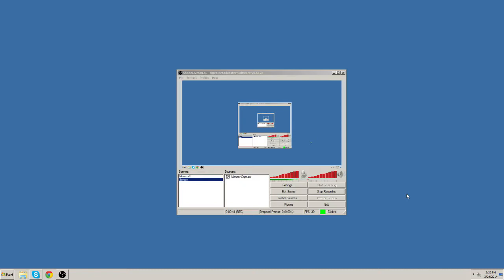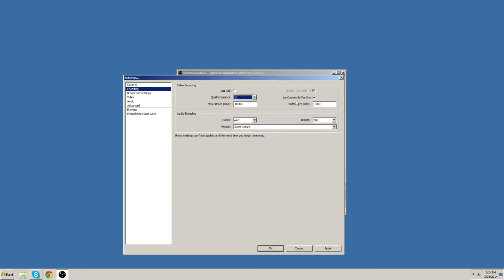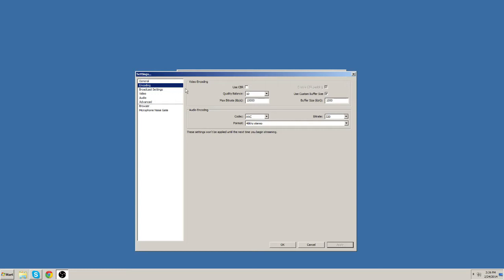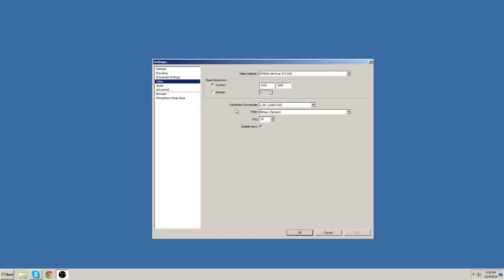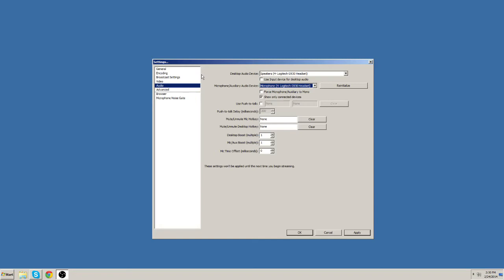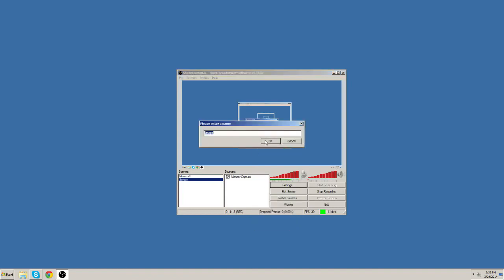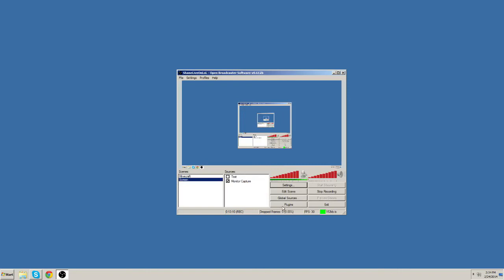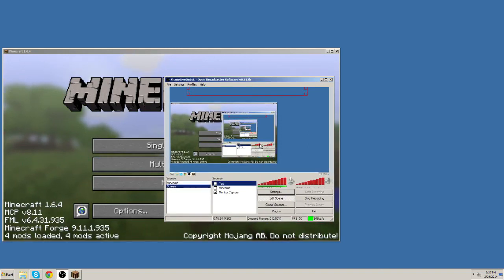How To Get The Best Settings And Record With Open Broadcast Software (OBS)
Lets Get 6 Likes For This Video?